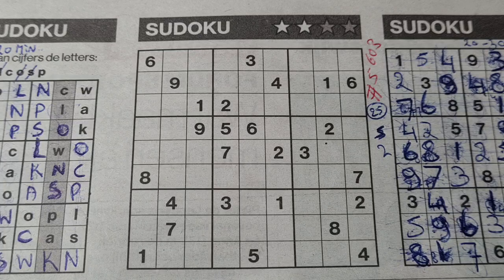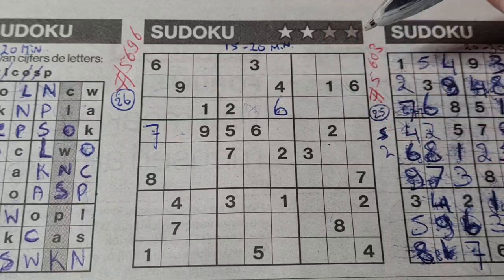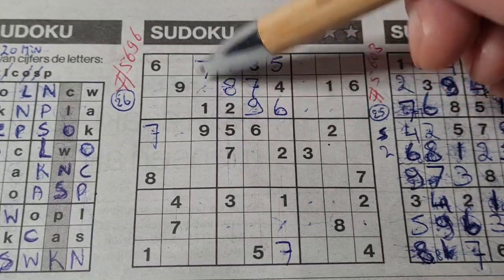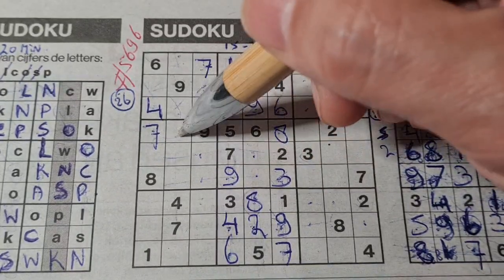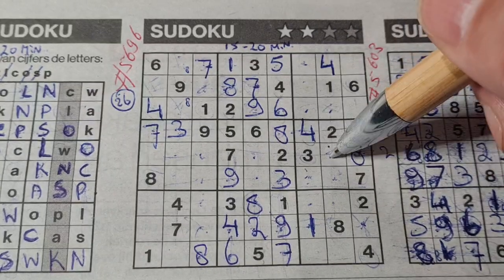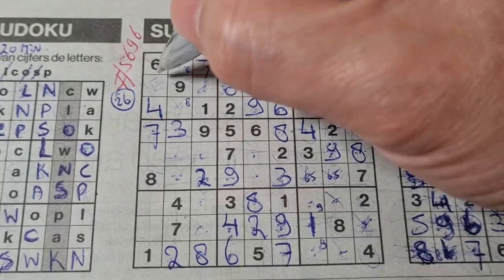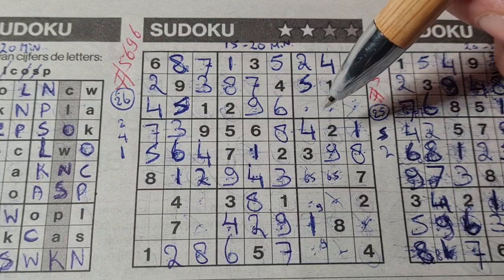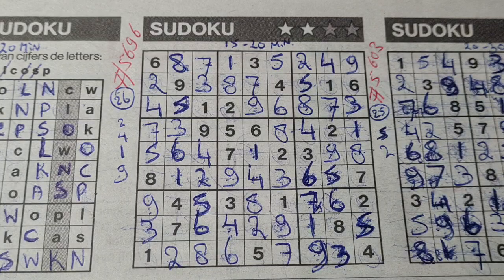(#5696) Thursday 🌻 Two Stars Sudoku puzzle. Bonus Extra edition 12-08-2022 Extra part 2 of 3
Enjoy the Two Stars Sudoku puzzle (Thursday 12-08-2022 edition)